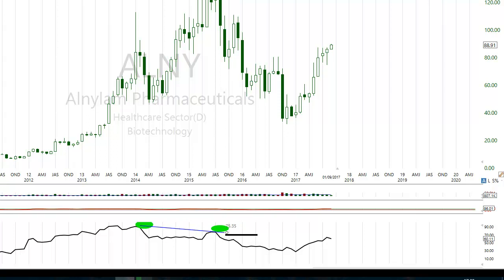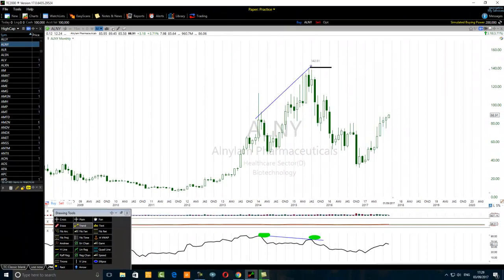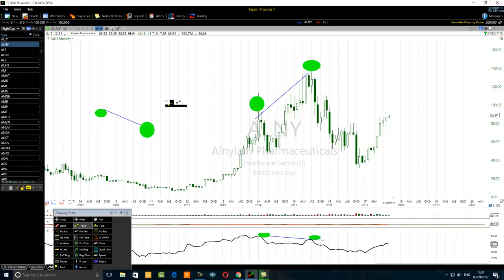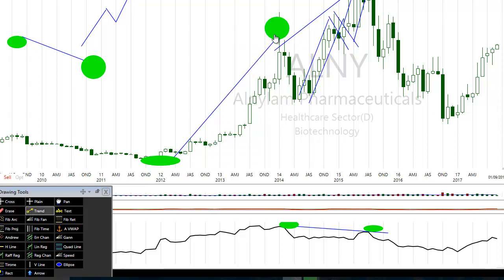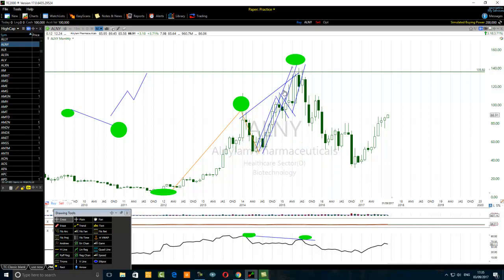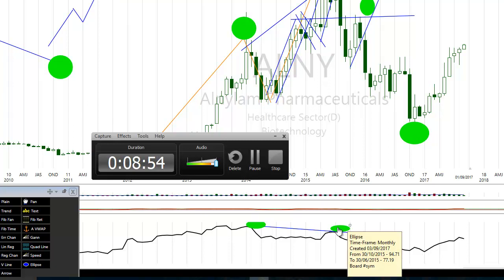How To Identify A Clean-Cut RSI Divergence Trading Like A Pro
RSI trading method that uses a clean-cut RSI divergence price
structure to pinpoint reliable RSI divergence trading signals in
the financial markets.

Begin to master the clean-cut RSI divergence trading for free today.
Get started.